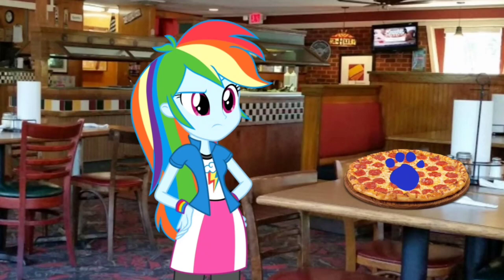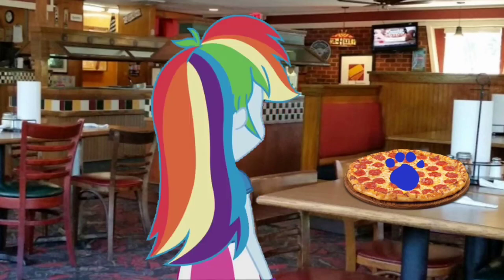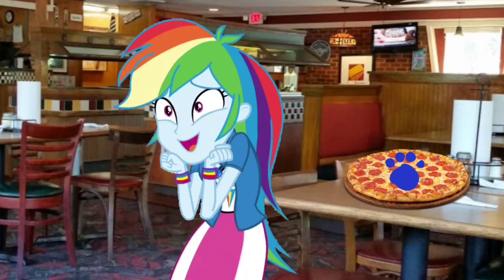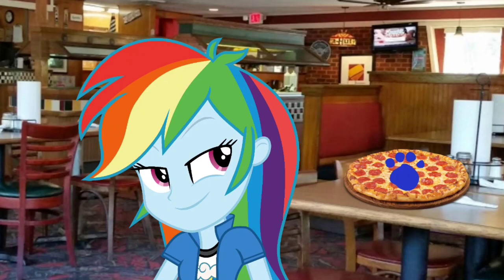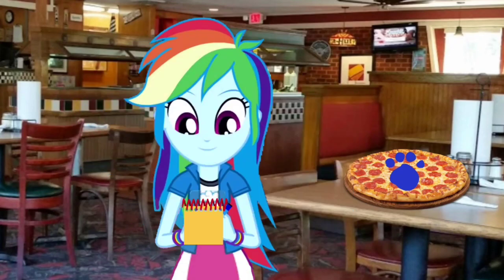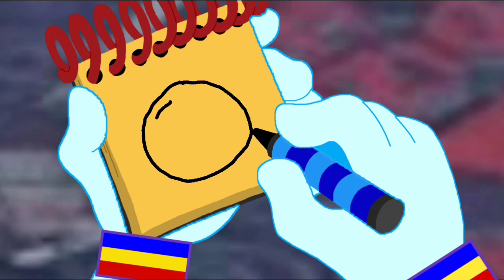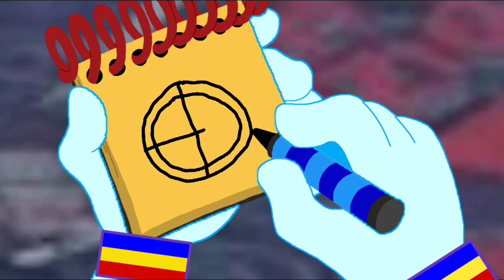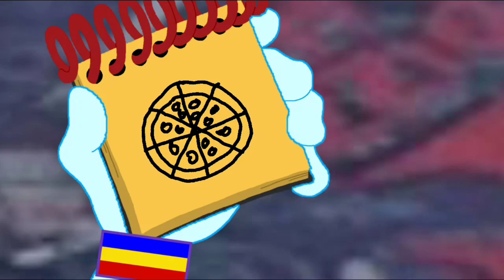Blue's Clues and Rainbow Dash: Skidoo Series Episode 44 - Pizza Hut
Rainbow Dash and Blue are skidooing to Pizza Hut restaurant.

Credit: 15.ai for Rainbow Dash's Voice, Ben Casey, RoccoTheBlue'sClues&OtherShowsFanatic3000, Alexander Bex, Jordan Gwartney, Botchan-MLP, Gouhlsrule, rupahrusyaidi and Other Vector Artists